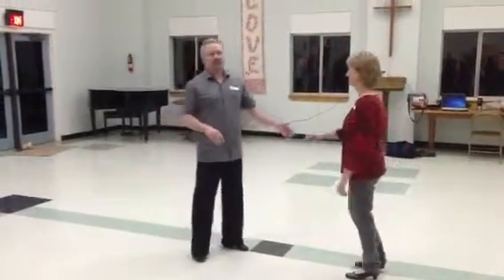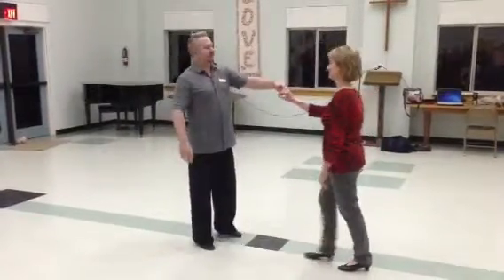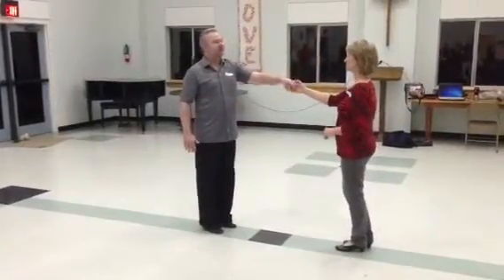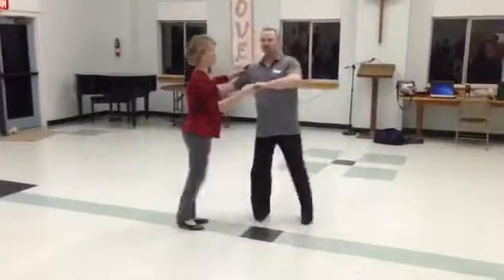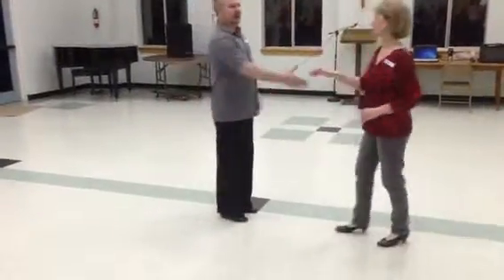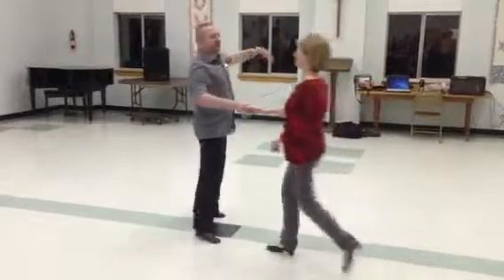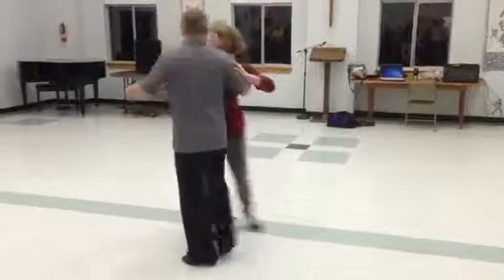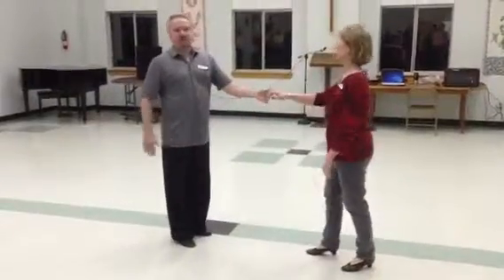Mark Moy Jan 31, 2013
Guest instructor Mark Moy's demonstrates a Westcoast move at HOTWDC.  Video by Jeff Westby.